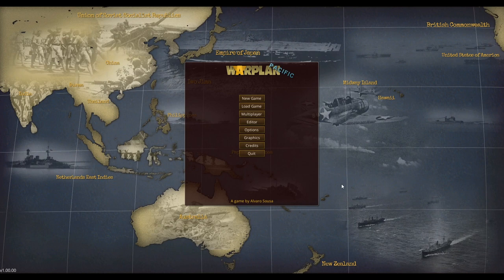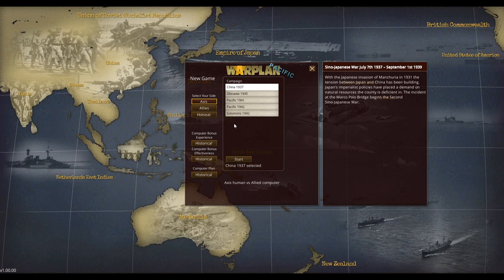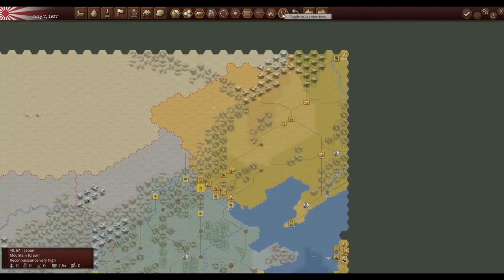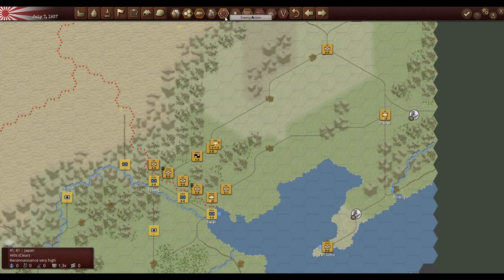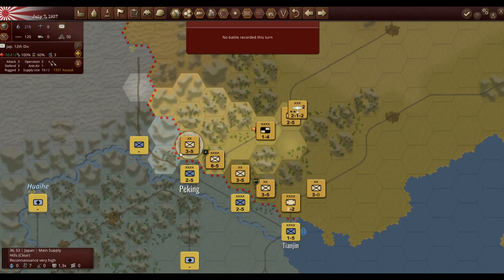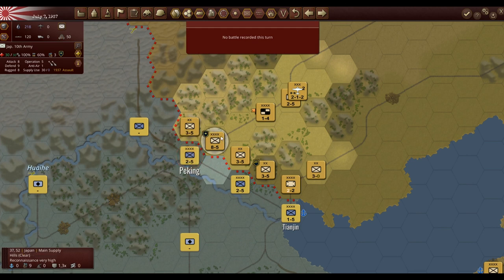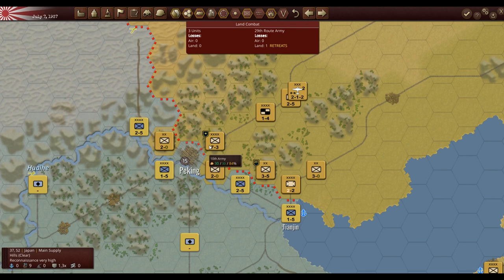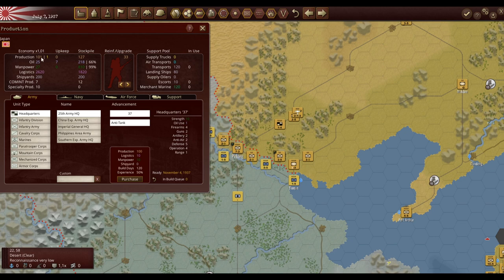🛩Warplan Pacific (Wargame) - Let's Play, Introduction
Join me in my let's play of Warplan Pacific, where we play as Japan and try to take over China.

Big thank you to the developer for giving me a key to Warplan Pacific.